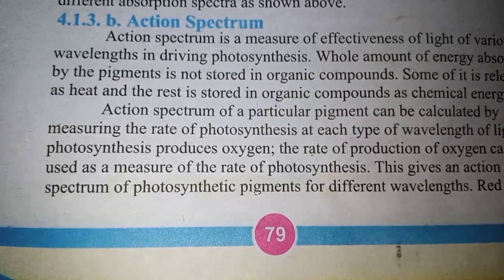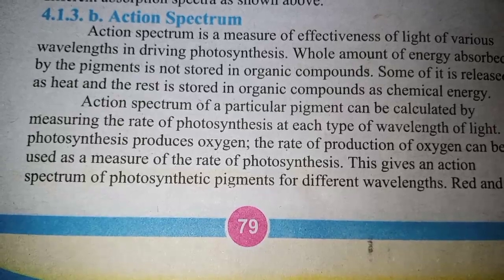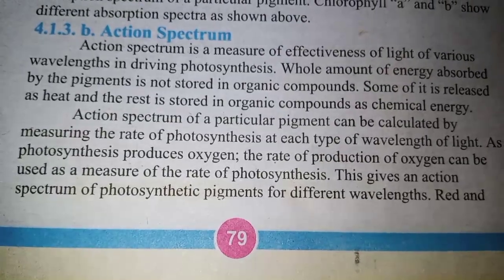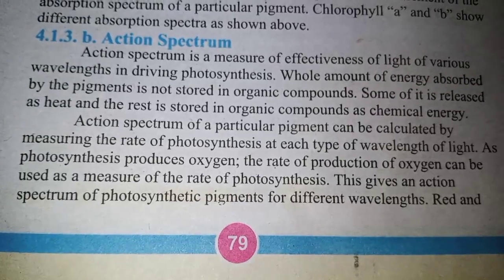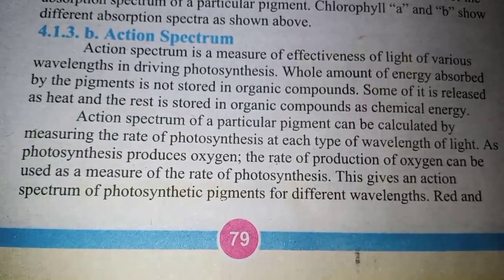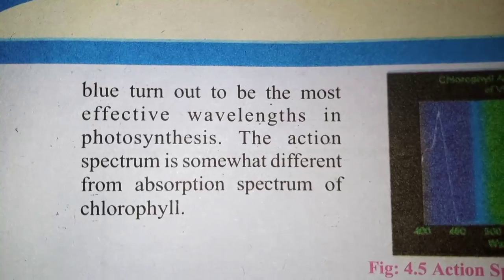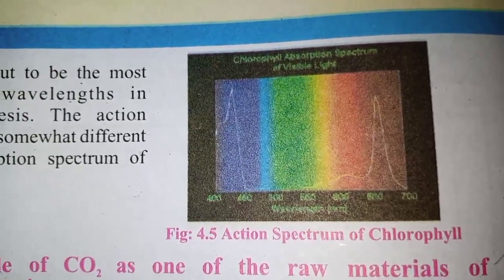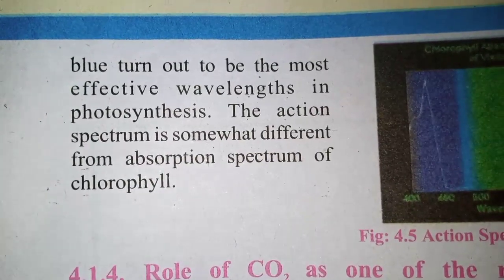What is mean by Action Spectrum || Syed Education